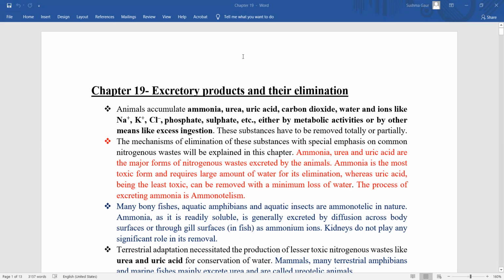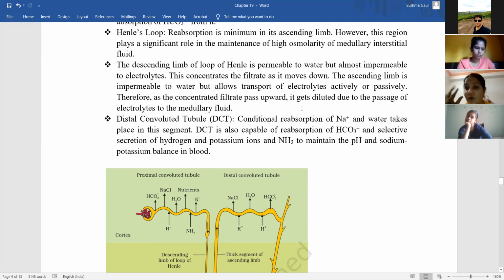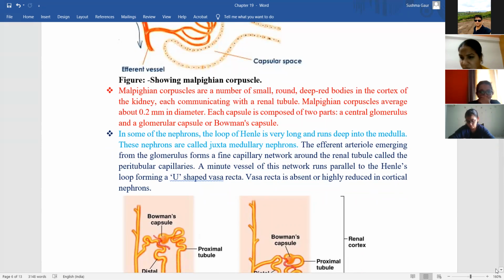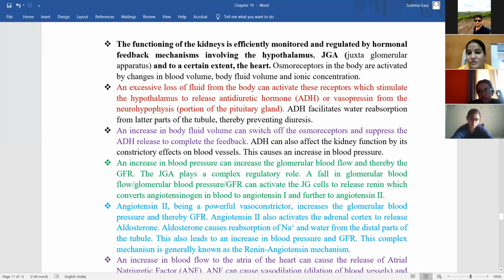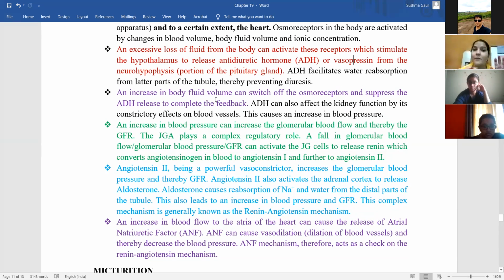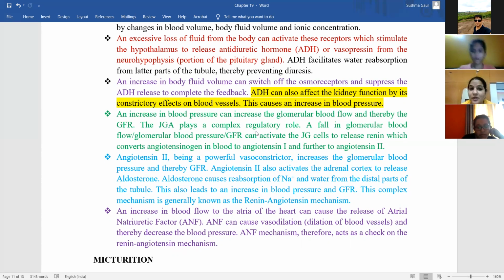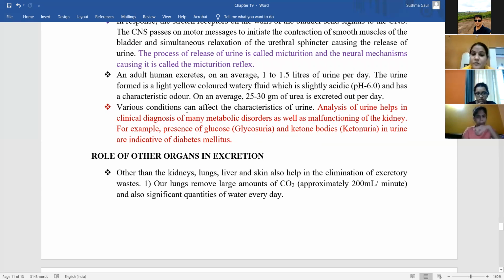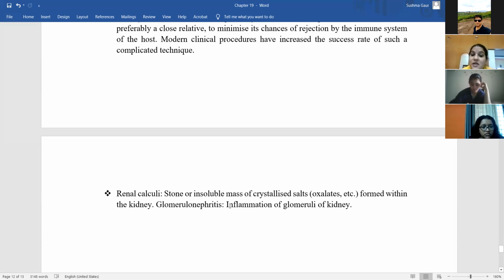11TH - BIOLOGY (5.NOV)